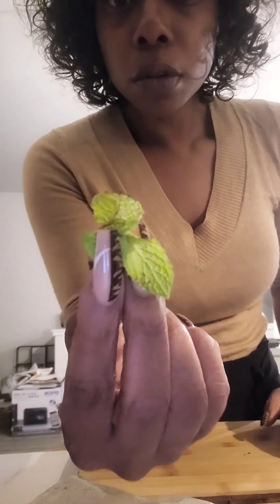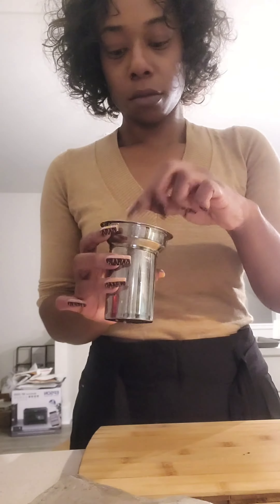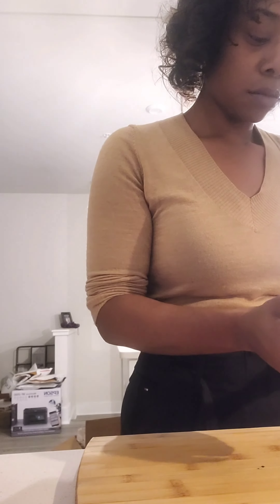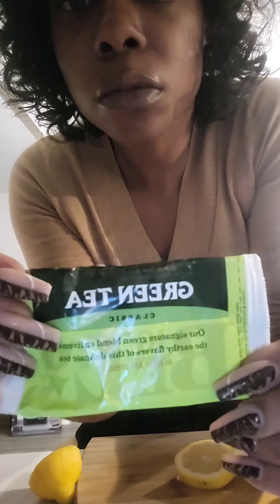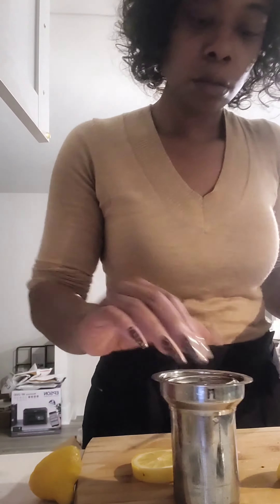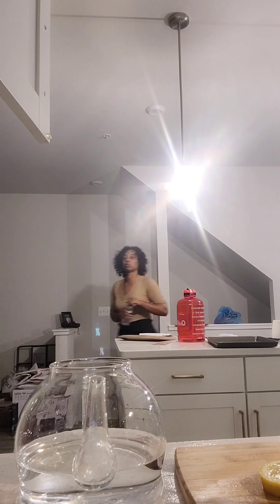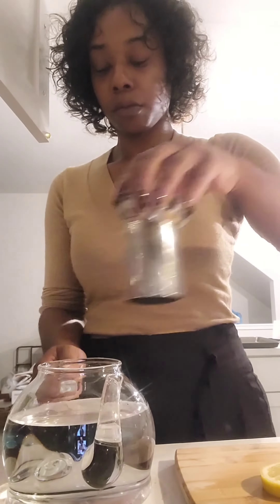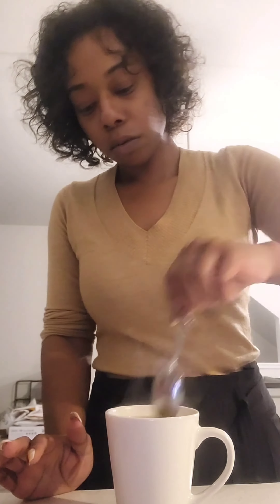TEA TIME!!!! A GO-TO recipe when SICK! | JANEA'S GEMS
Hey ya'll!!! So it appears that my baby has come down with a stomach bug. You know momma sprung right into action! Here's a go to recipe that will help MOST illnesses across the board. Watch me, then you do it! Let me know how you feel afterwards!